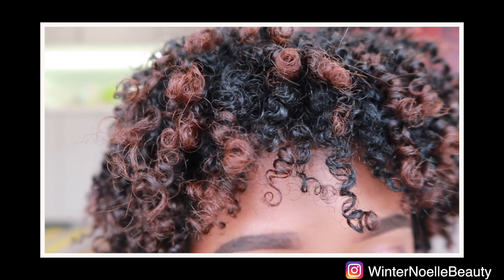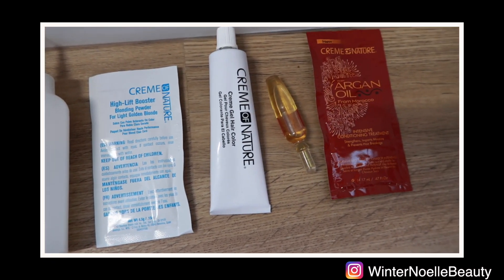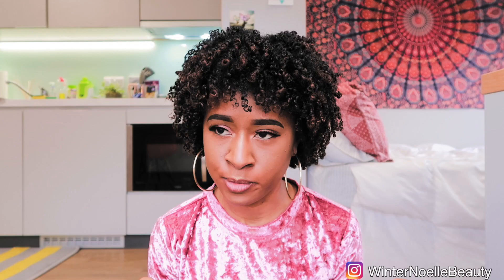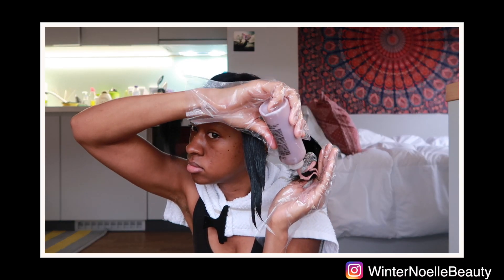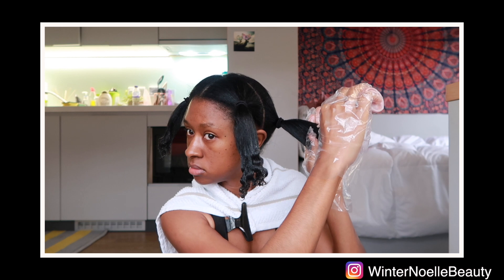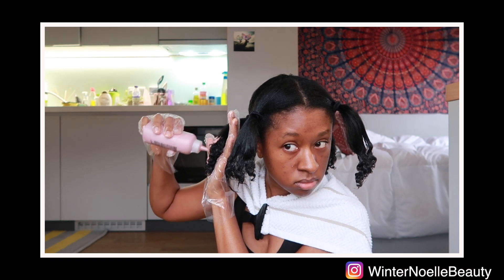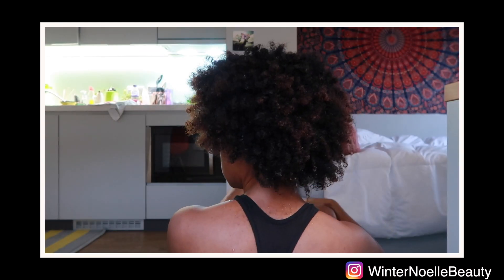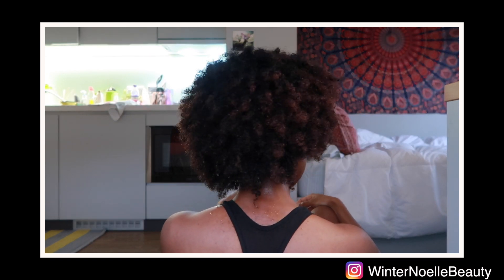SAFELY Dyeing my NATURAL Hair⎮Winter Noelle Beauty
WHAT I USE TO FILM:
Lighting- Natural

FTC:The items in this video were purchased with my own money.